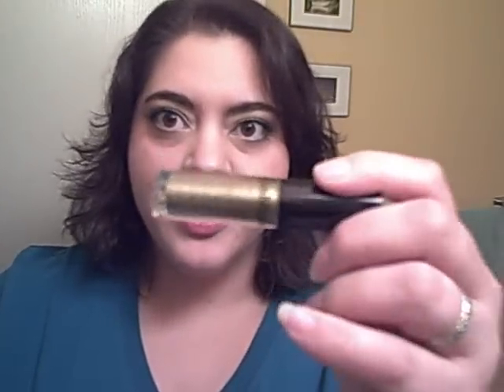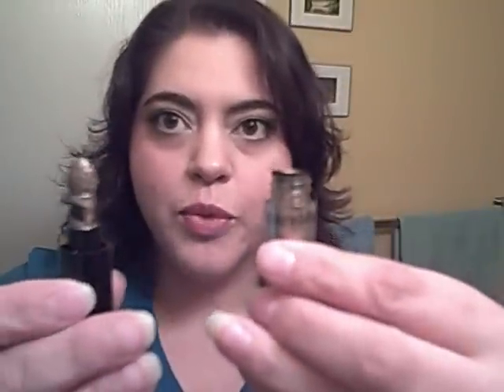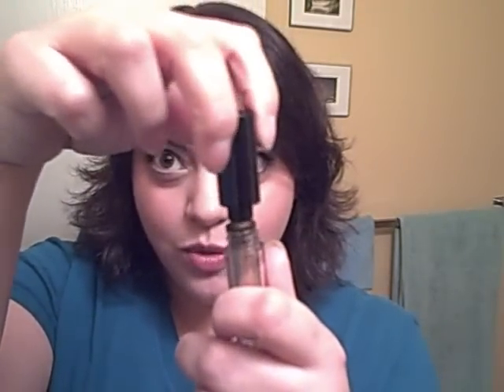Bare Escentuals High Shine Eyecolour Review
This ia a review of the new bare escentuals high shine eye shadows.